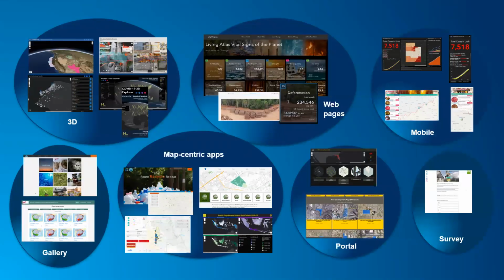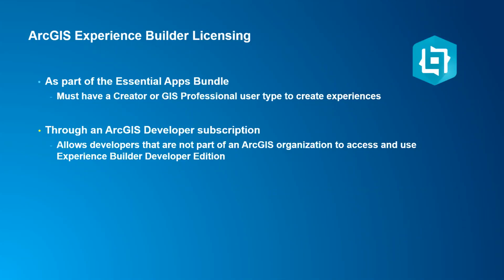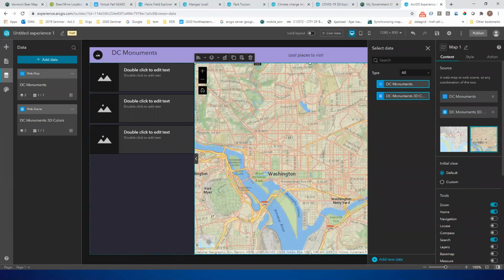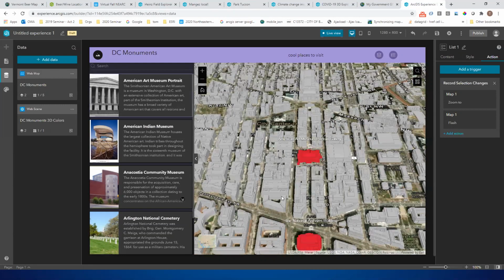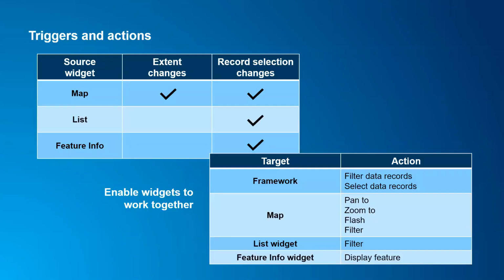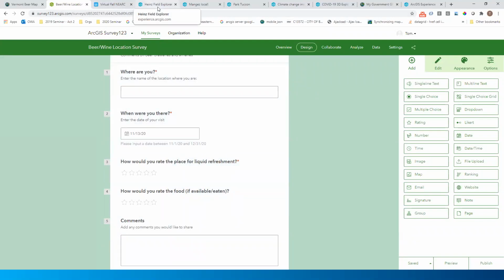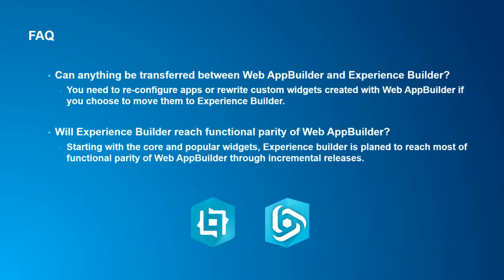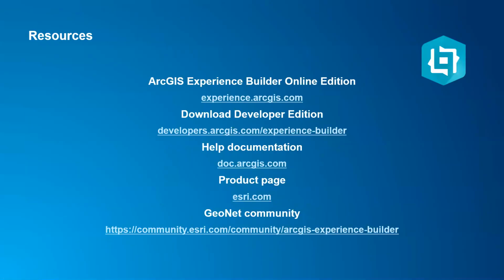ArcGIS Experience Builder, Esri Tech Session at Virtual Fall NEARC 2020